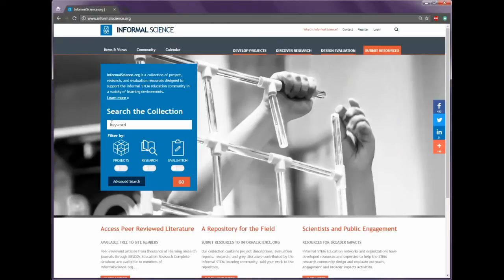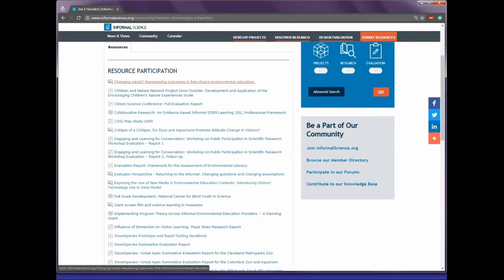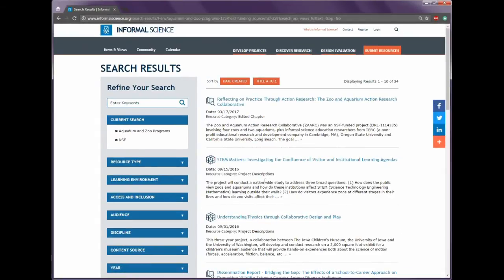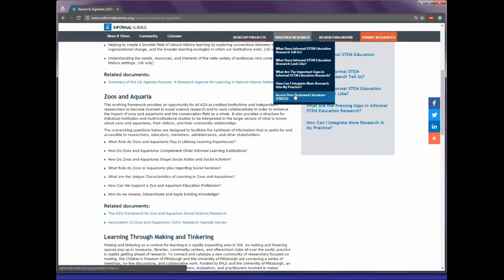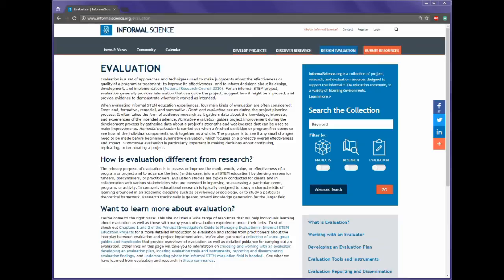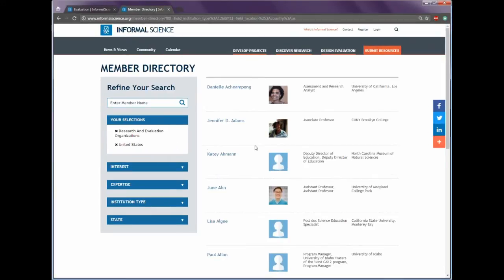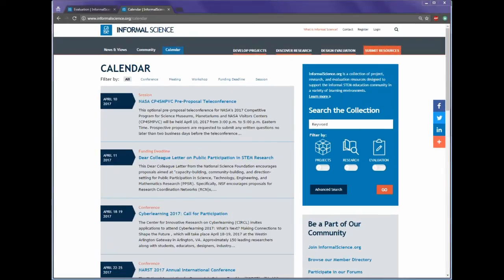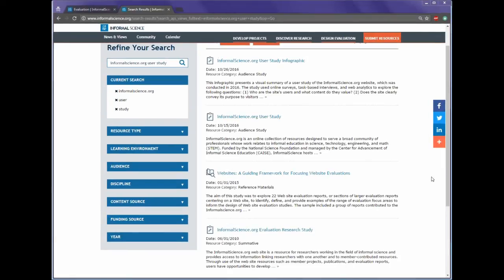Webinar: InformalScience.org Resources for Zoos & Aquariums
This webinar, a collaboration between the Association of Zoos & Aquariums (AZA) and the Center for Advancement of Informal Science Education (CAISE), introduces zoo and aquarium educators and other professionals to InformalScience.org, a collection of project, research, and evaluation resources designed to support the informal STEM education community in a variety of learning environments.